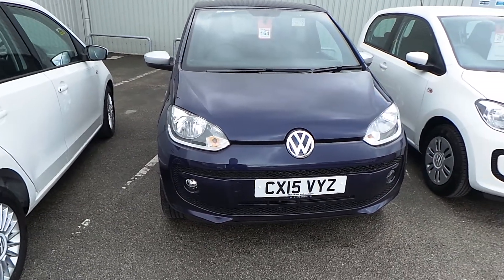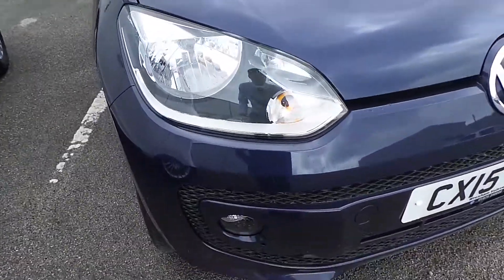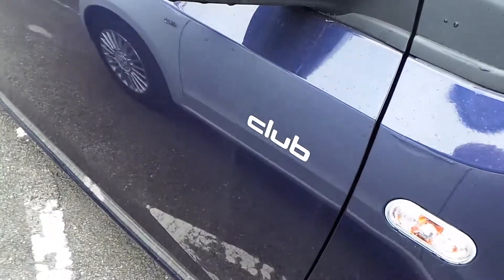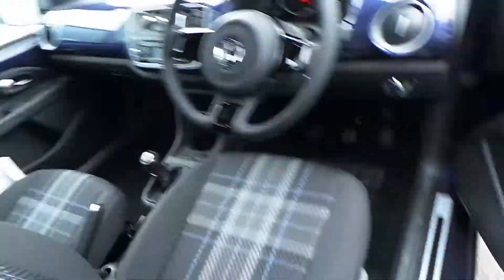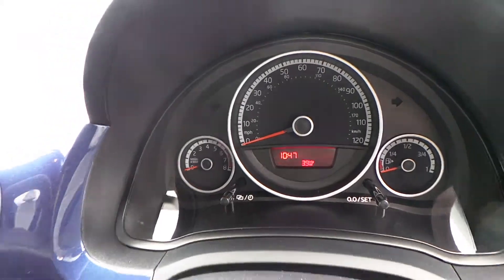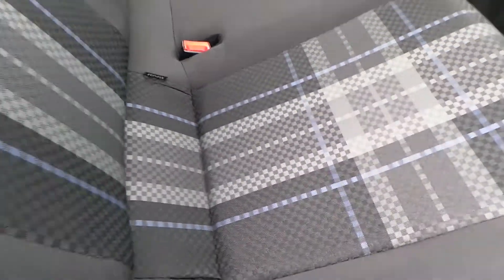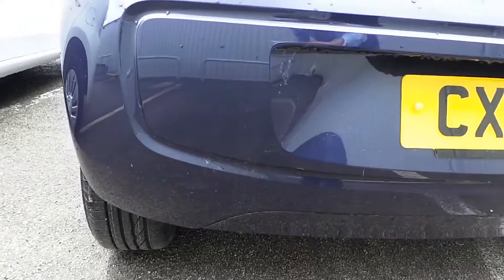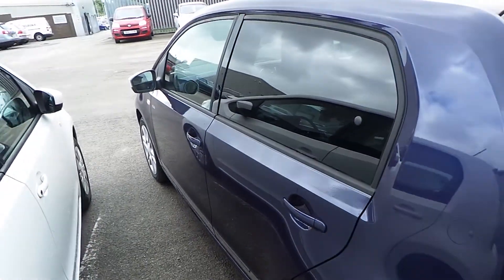Club Up!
Volkswagen up! Hatchback 5-Dr
1.0 (75ps) Club up!

Vehicle Specification
Entertainment
DAB Digital Radio
Bluetooth
Sound system
Driving
Daytime running lights
Windscreen Wipers
Fuel Cap
Parking lights
Interior
Leather Steering Wheel
Headlights
12V Accessory socket
Seat
Headlining
Drinks holder
Standard glovebox
Heated Seats
Adjustable seats
Tinted glass
Heated front seats
Storage pack
Load Area
Lifestyle Pack
Miscellaneous
Exterior
Body Coloured Door Handles
Heated mirrors
Metallic Paint
Automatic Headlights
Safet
Airbags
Split rear seats
Anti Lock Braking System
Spare wheel
Head restraints
Brakes
ISOFIX Child Seat Preparation
Safety System
Warning Lights
Hill Hold Assist
Luggage Pack
Technical
Air Conditioning
Electric windows
Rev Counter
Central locking

Other features
Service indicator